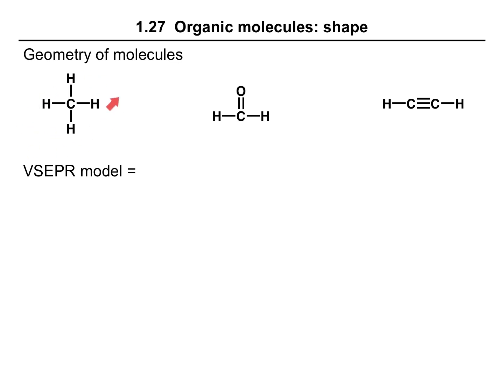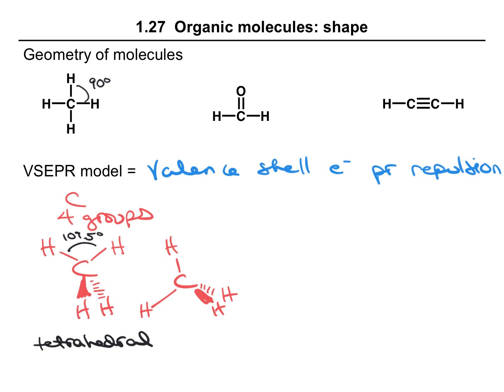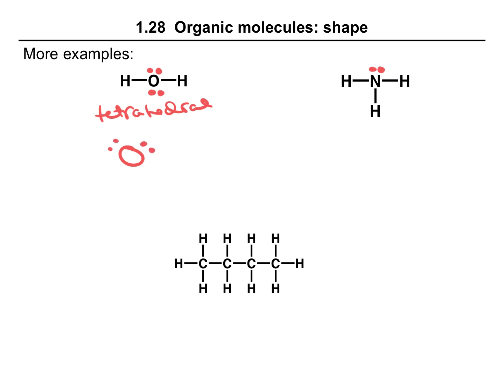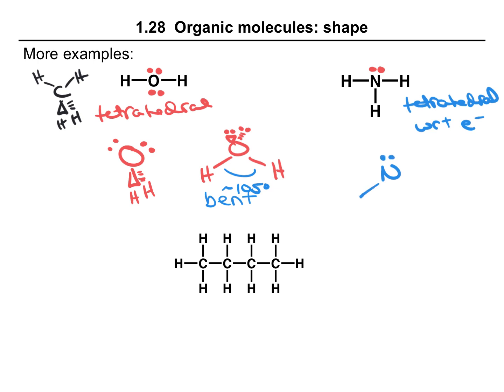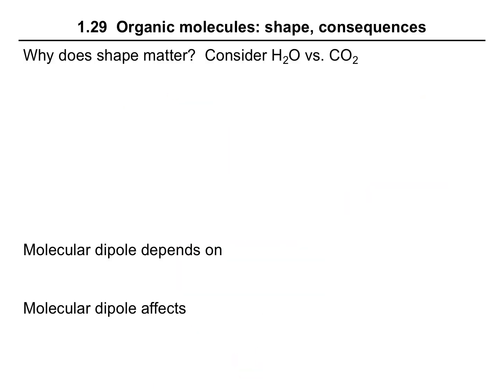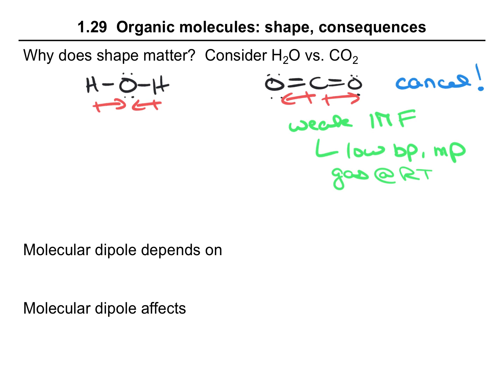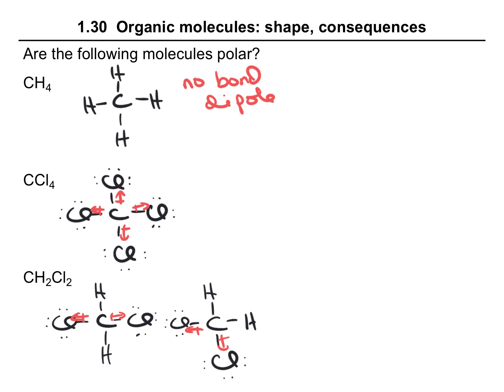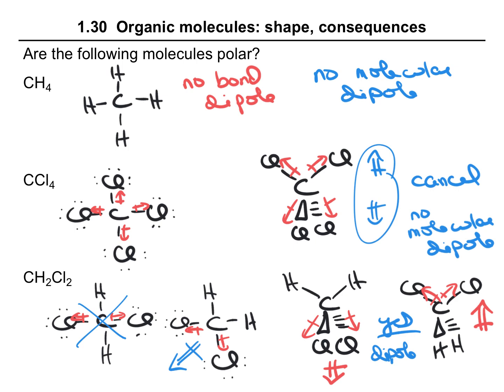Ch1notes 27-30 Shape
A review of molecular shape, focusing on organic molecules.